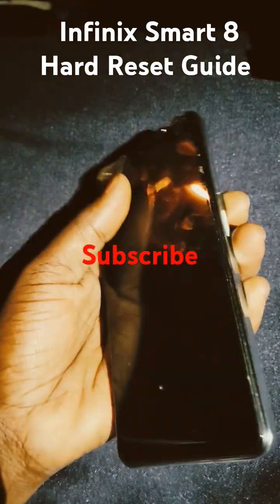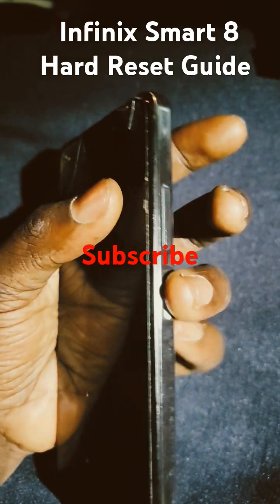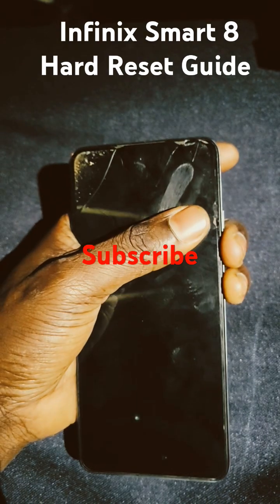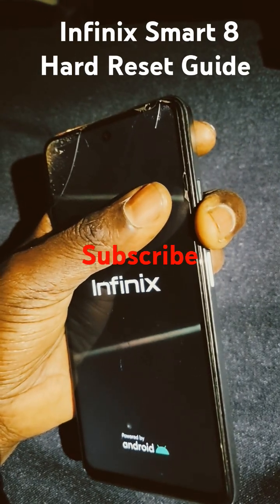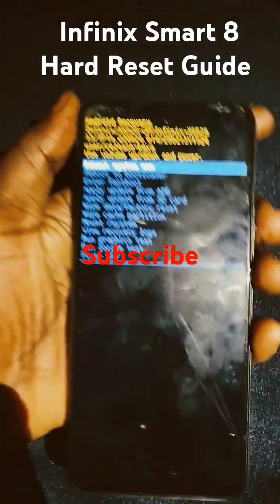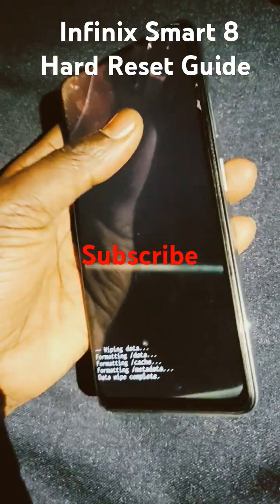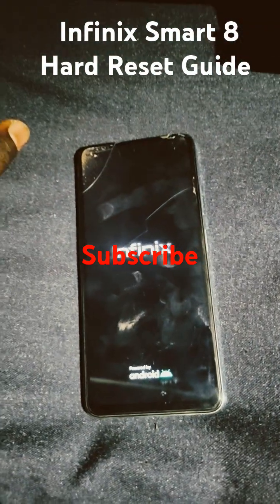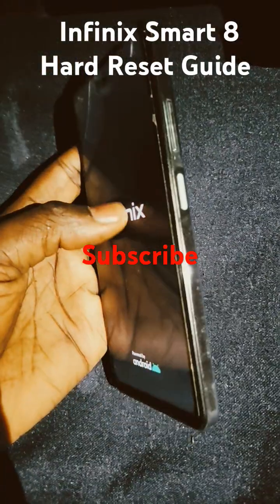How To Hard Reset Infinix Hot 40i (x6528)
How To Hard Reset Infinix Hot 40i (x6528) - A Step-by-Step Guide to Restoring Your Device to Its Original Settings and Improving Performance